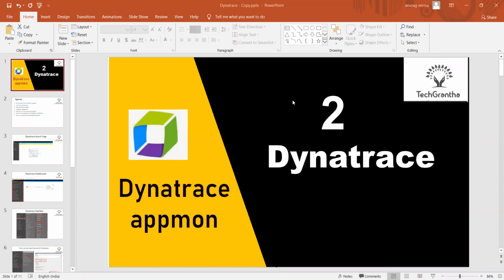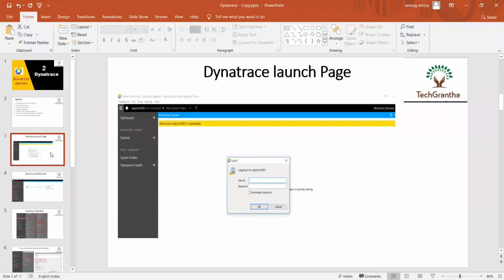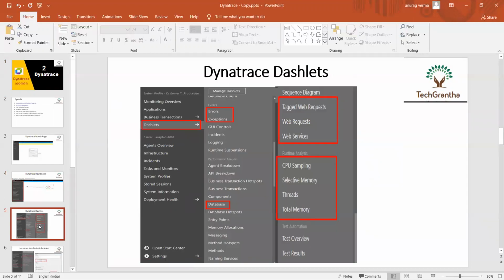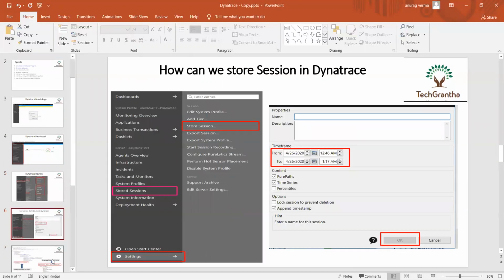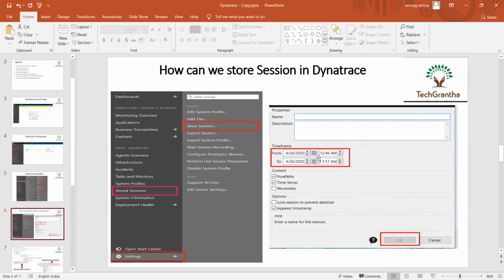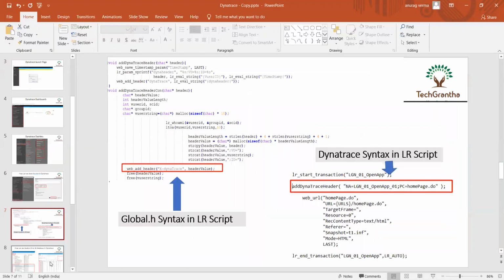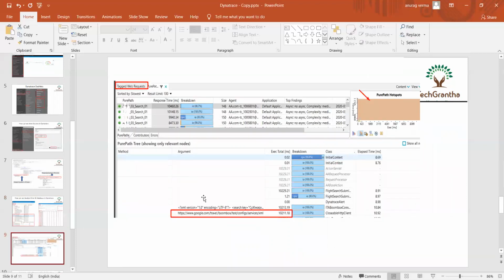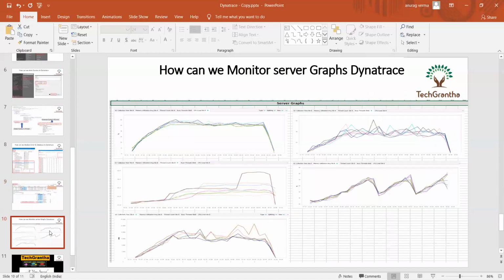Dynatrace AppMon Session-2 -Analysis & Sever Monitoring by Dynatrace